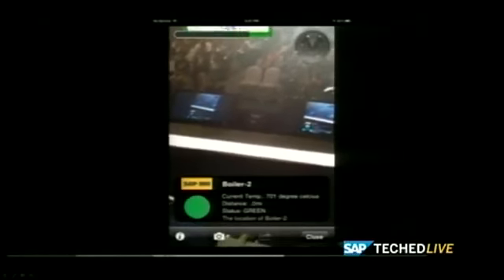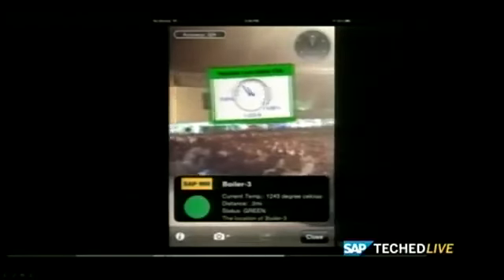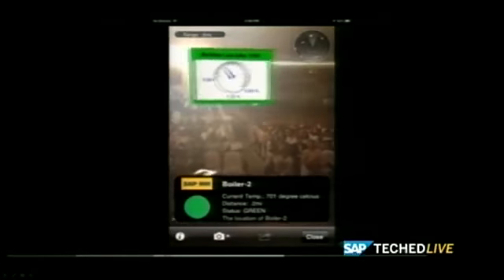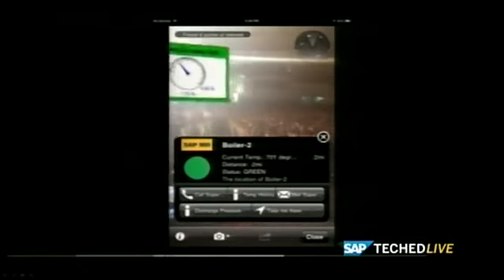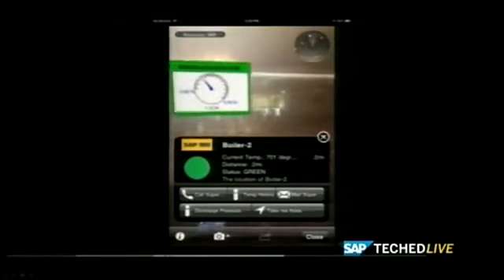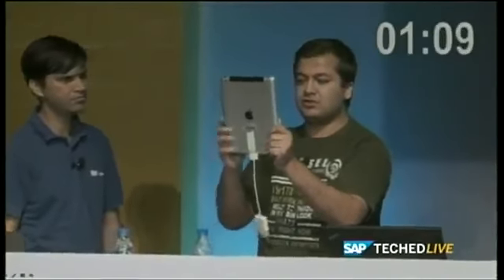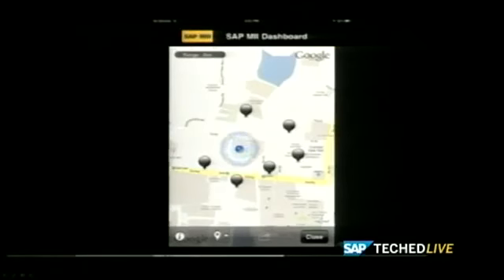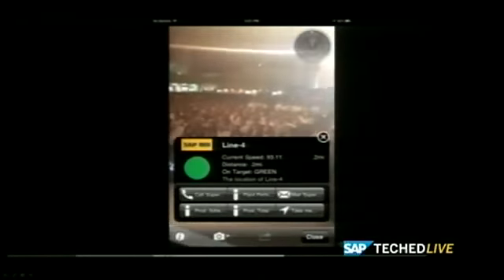SAP MII and the Augmented Reality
Great Demo Jam session at Teched 2011 by Gaurav Wadhwa and Sudhir Verma, SAP, showing SAP MII capabilities in the augmented reality with SAP Manufacturing Integration and Intelligence on the iPad.